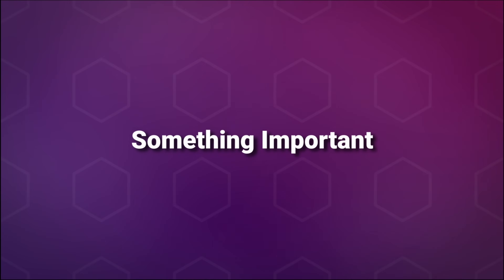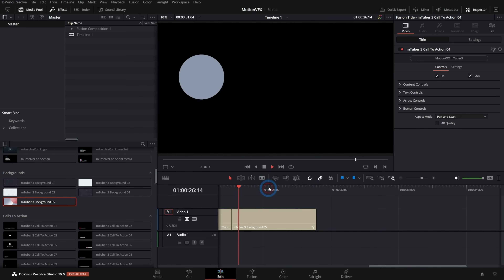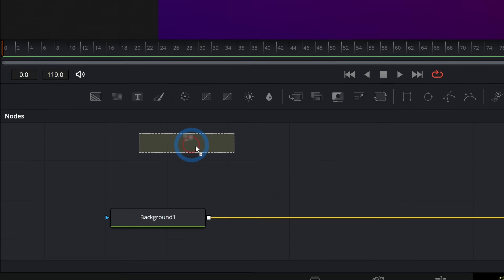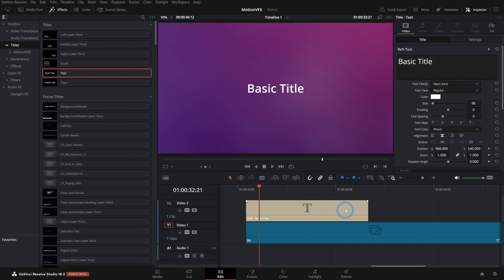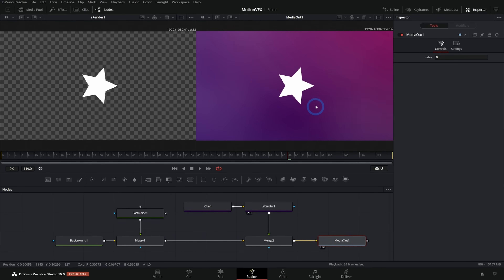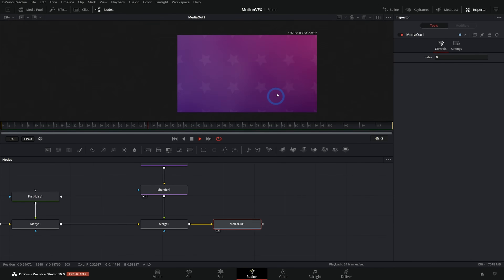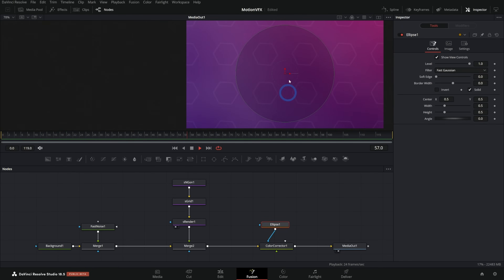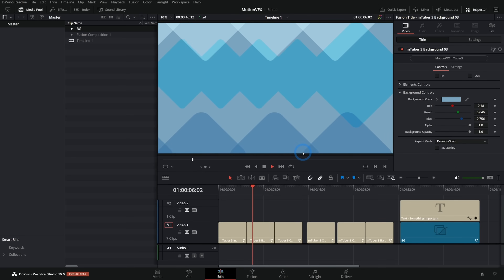Make A Custom Motion Background in DaVinci Resolve! - Fusion Tips and Tools for Beginners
In this video I'll show how to make your own custom motion background using Fusion inside of DaVinci Resolve AND show you the amazing tools MotionVFX offers